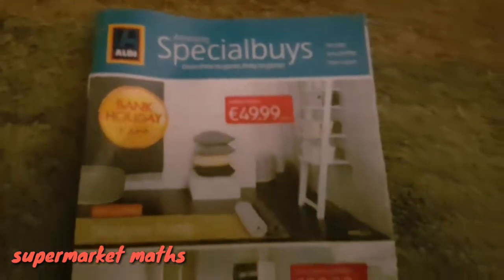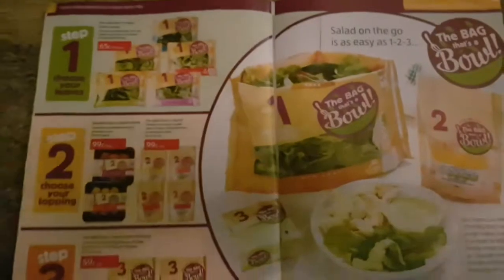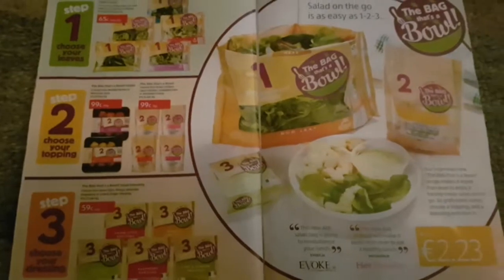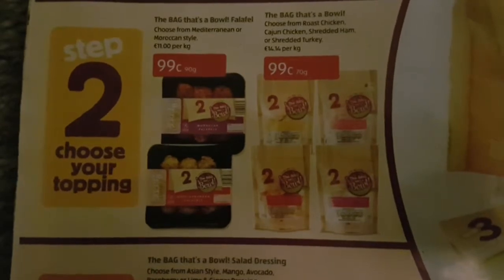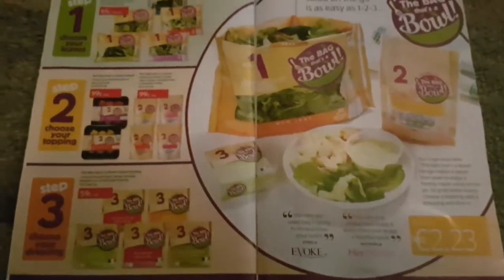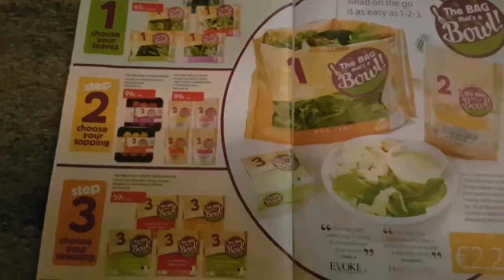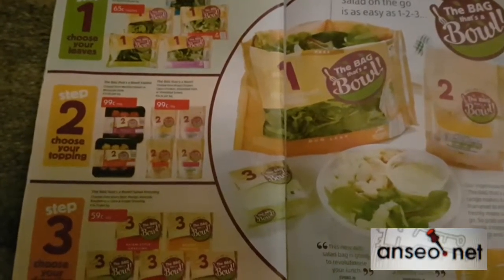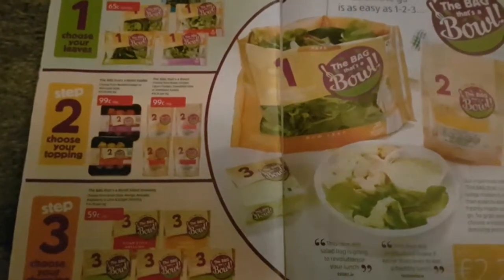Supermarket Maths Challenge: Aldi Salads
How many combinations of salad could you make?